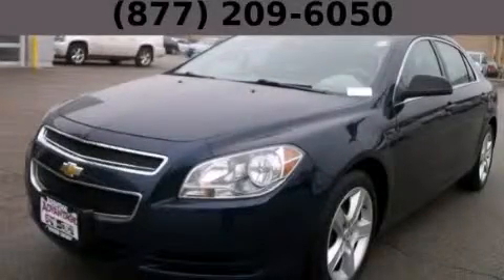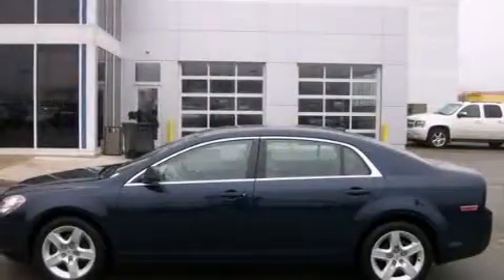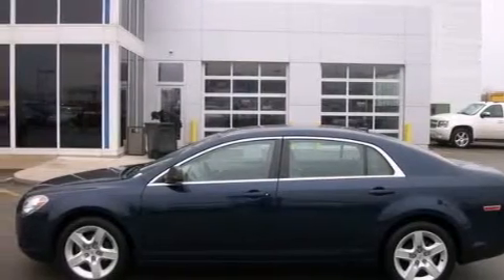2011 Chevrolet Malibu Chicago IL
Year : 2011
 Make : Chevrolet
 Model : Malibu
 Engine : Ecotec 2.4L DOHC 16-Valve 4-Cyl VVT MFI Engine
 Trans . : Automatic
 Exterior : Unspecified
 Miles : 43,734
 Interior : Unspecified

 Preowned 2011 Chevrolet Malibu Hodgkins IL